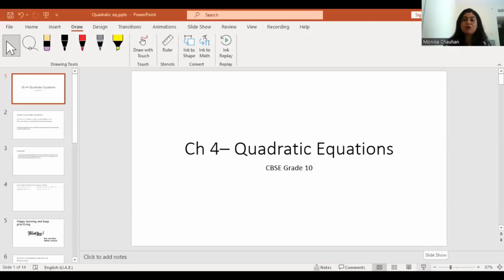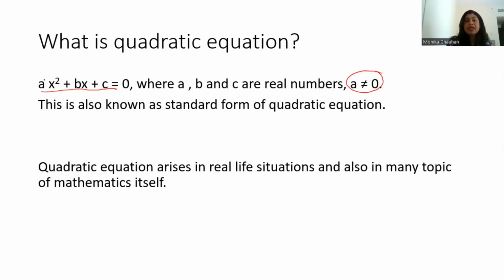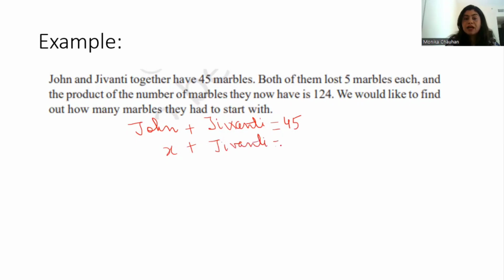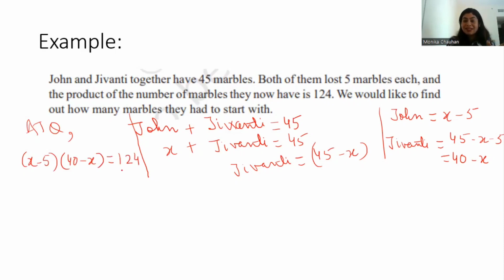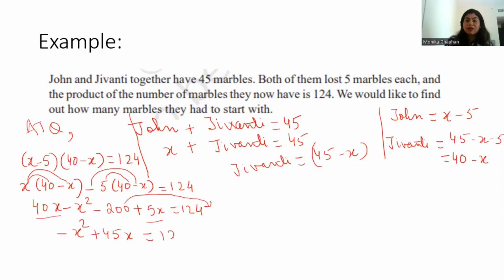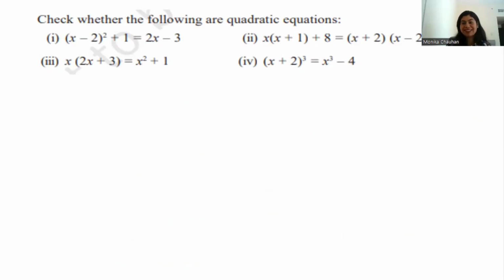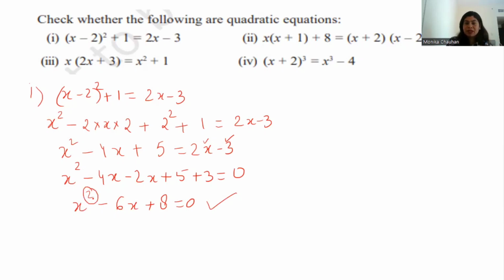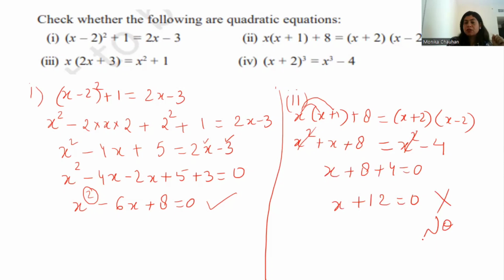Quadratic Equations | Part 1| CBSE Mathematics | Grade 10